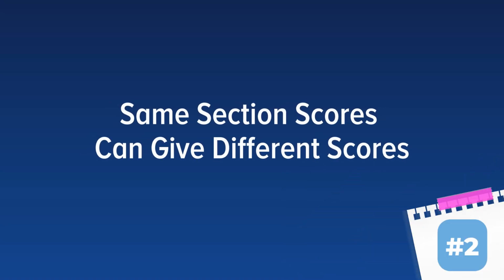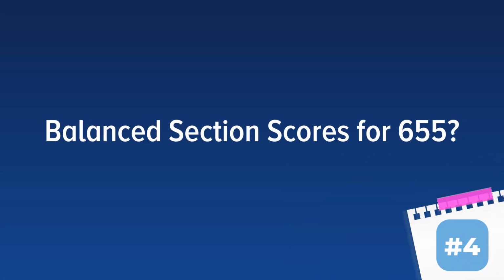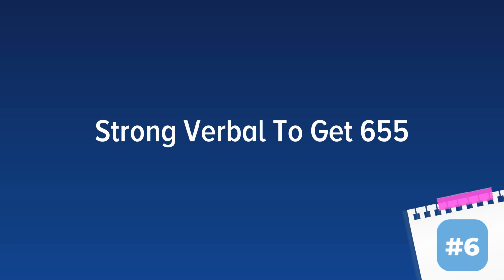How Many Questions Do You Need to Get Right to Score GMAT 655?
Many MBA applicants aim to achieve a GMAT score in the 90th percentile. According to GMAC’s current percentile rankings, a score of 655 places you in the 90th percentile (equivalent to the traditional 700 on the old GMAT format). With this target in mind, many wonder, "How many questions can I get wrong and still score a 655?"

In this video, Jeff Miller, Head of GMAT Instruction at Target Test Prep, answers that question by breaking down the factors influencing your GMAT score and discussing various scenarios that can lead to a total score of 655.